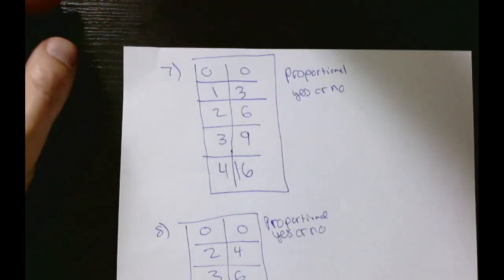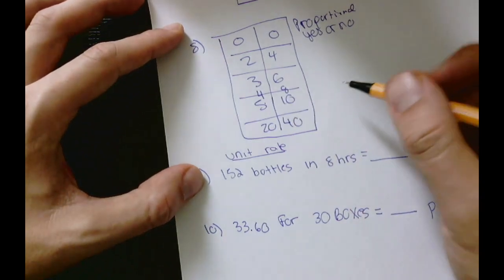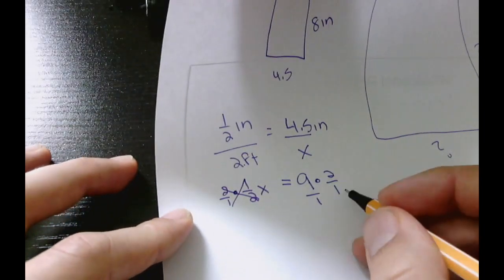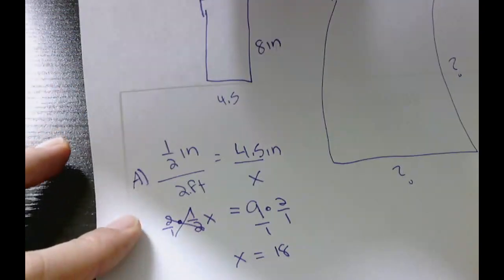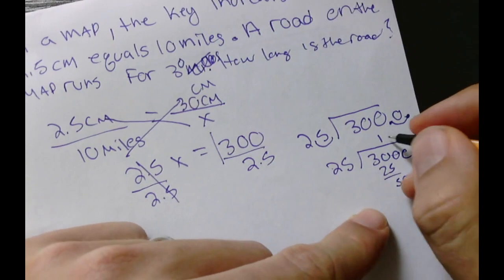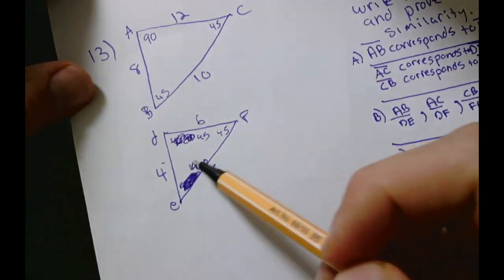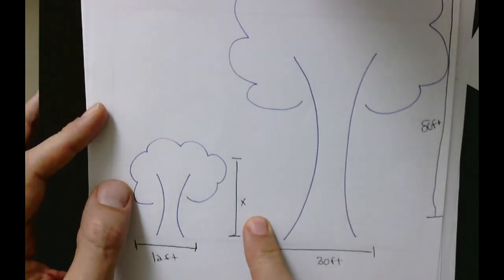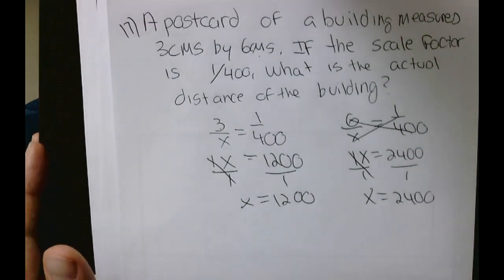Proportions and Scale Factors Study Guide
5th Test Study Guide